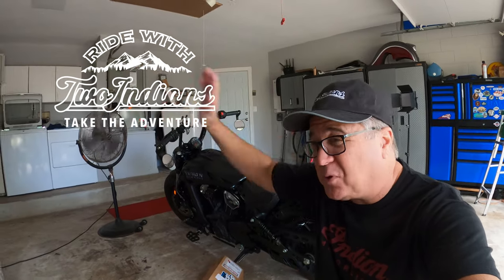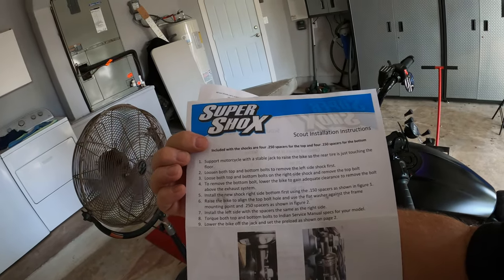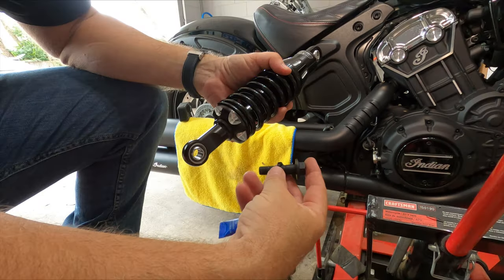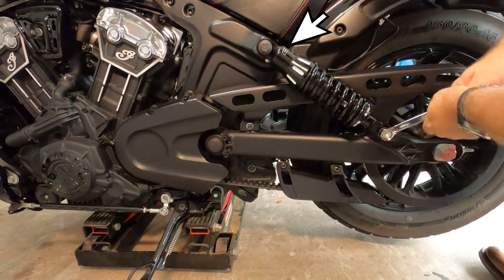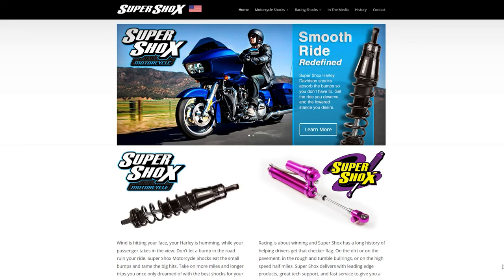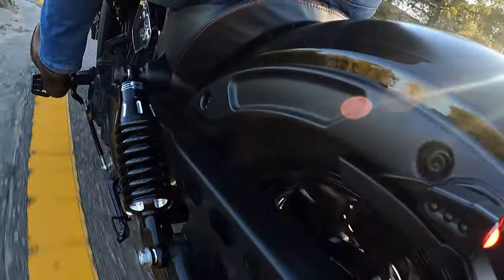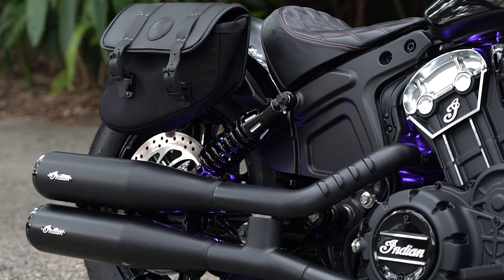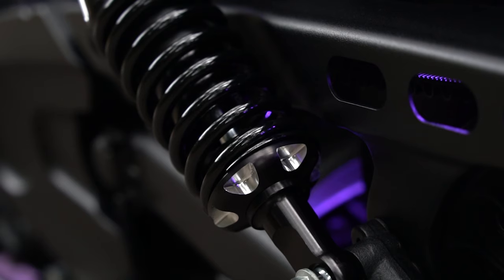How to Replace Indian Scout Bobber Shocks - Super Shox Install & Ride Impressions - Super Easy.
How to install shocks on your Indian Scout Bobber and we discuss the Super Shox alternative to Progressive Suspension and Ohlins.

for black out bolt kits

In this episode of our Indian Scout Bobber upgrade series I whow you how easy it is to use a motor cycle jack to install new rear shock absorbers. Doesnt matter if you want to install Progressive Suspension or Ohlins shocks.